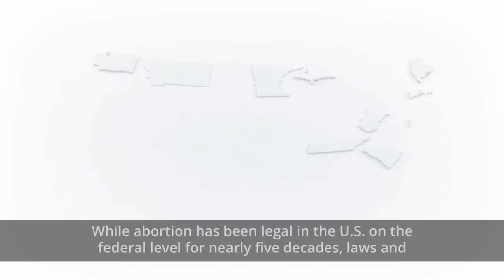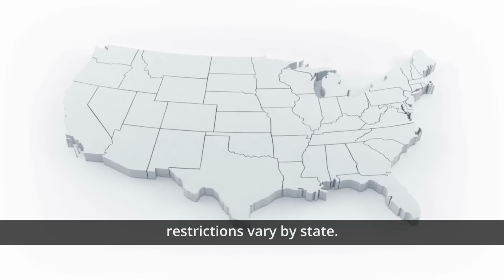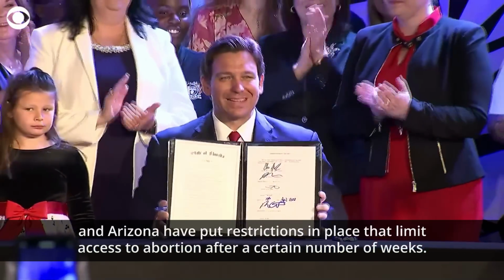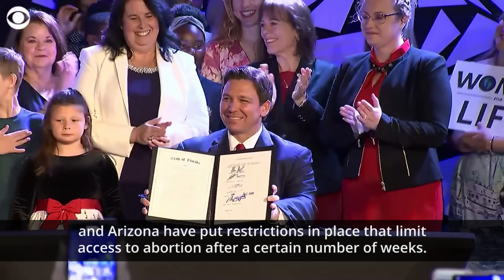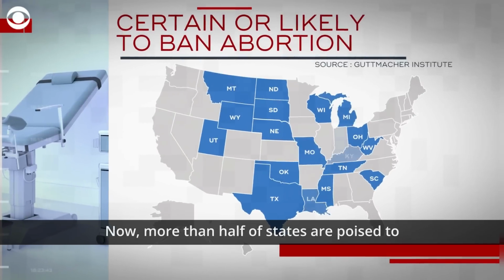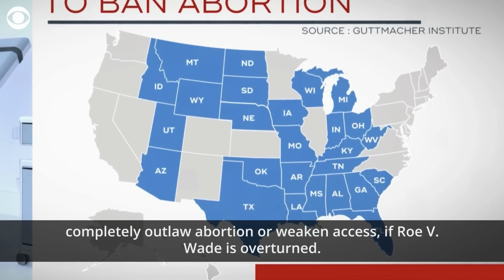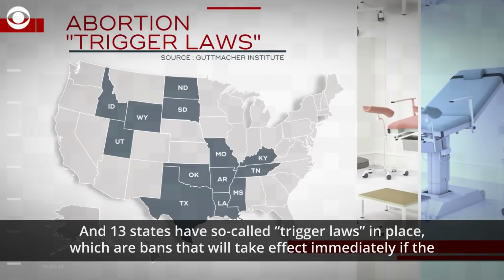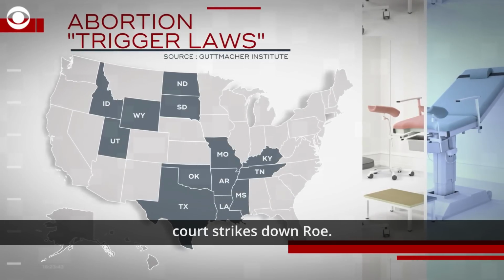What is Roe v. Wade and what would overturning it mean for the U.S.?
Access to abortion has been recognized as a constitutional right in the United States for nearly five decades. However, a leaked draft majority opinion from the Supreme Court is signaling they may soon overturn the 1973 ruling that established that right, Roe v. Wade. So, what exactly is Roe v. Wade and what would overturning it mean for the U.S.?